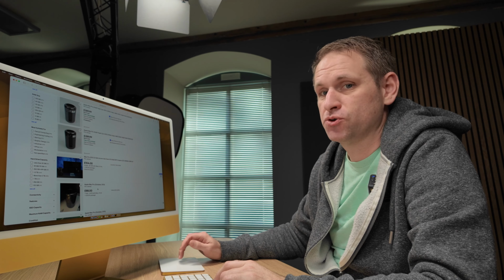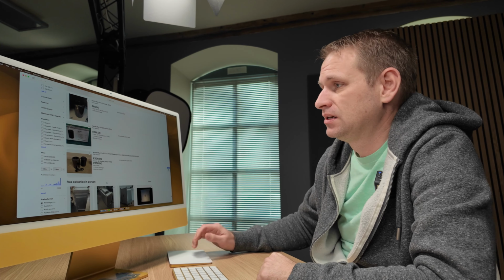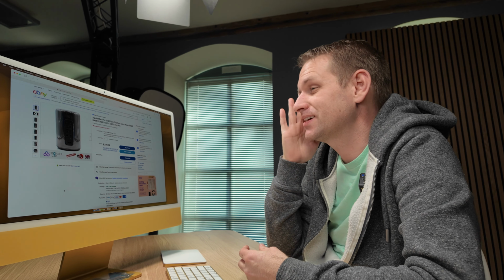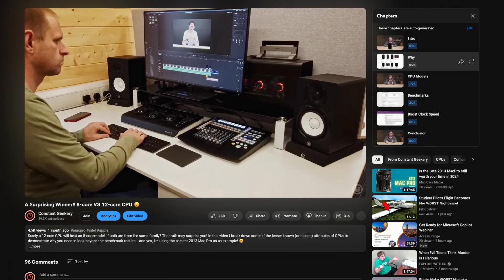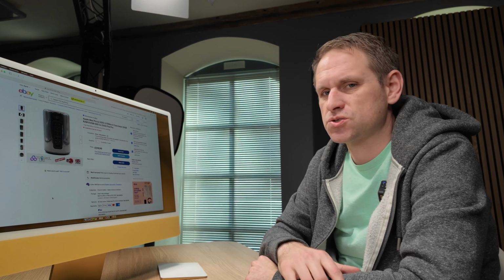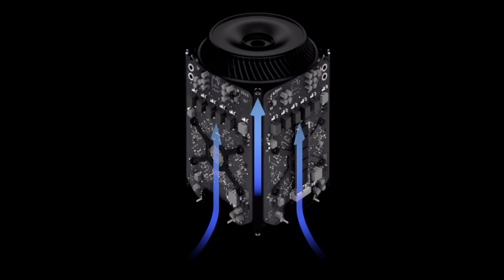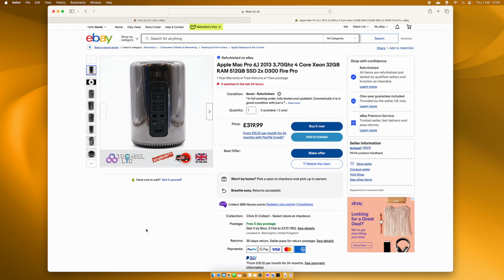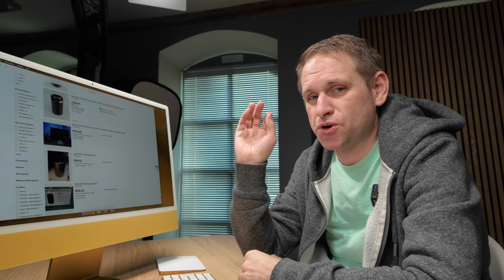Buying a 2013 Mac Pro in 2024? I need HELP! 😂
As part of my slow descent into madness, I find myself trawling eBay looking for a 2013 "trash can" Mac Pro... not because I need one, or because it makes any kind of practical sense in 2024... what is it about this iconic Mac that keeps me coming back for more punishment?!

Apple Store on Amazon
USA Store
UK Store